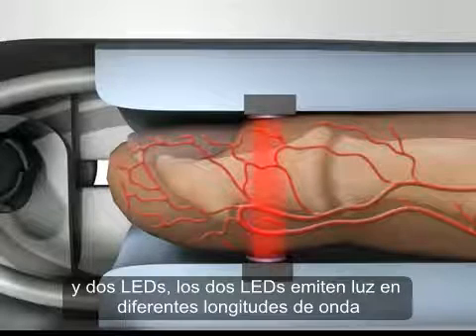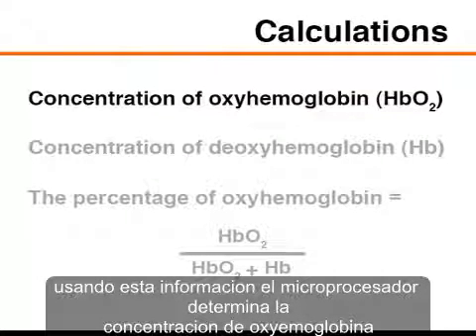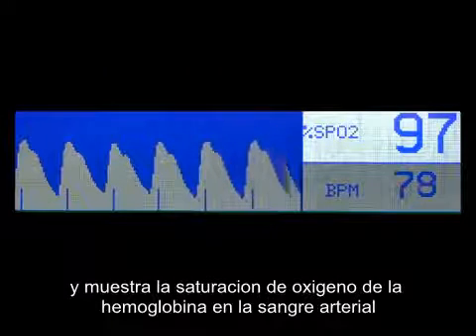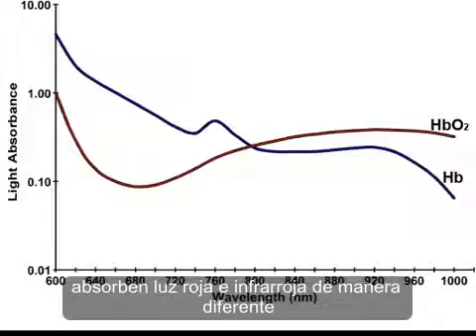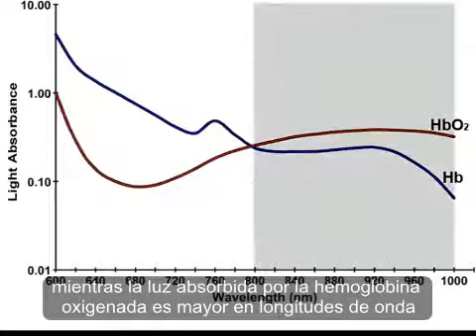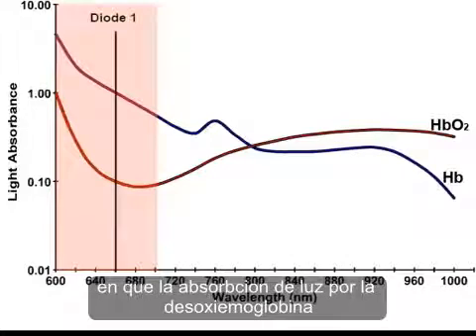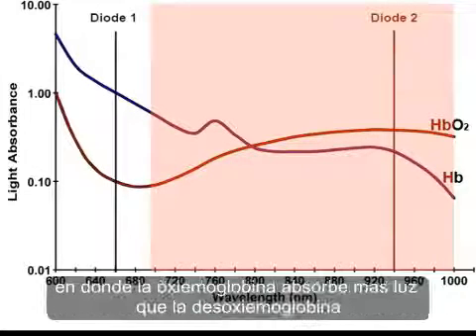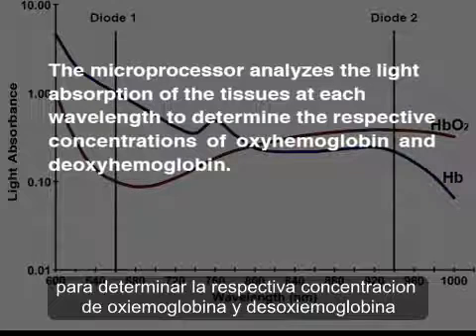Pulsometro tecnica pletismografica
Breve explicación del fundamento de la técnica de pletismografica para un pulsimetro